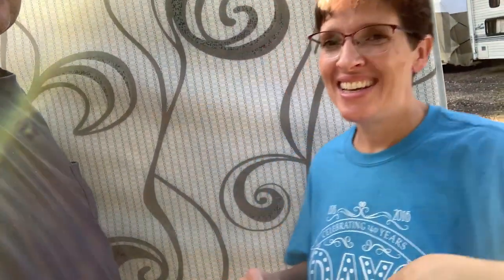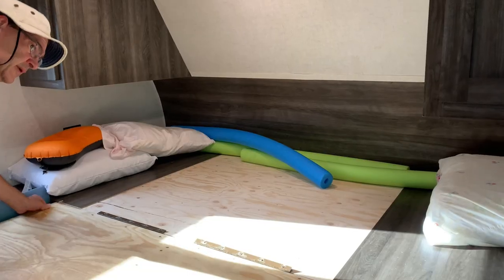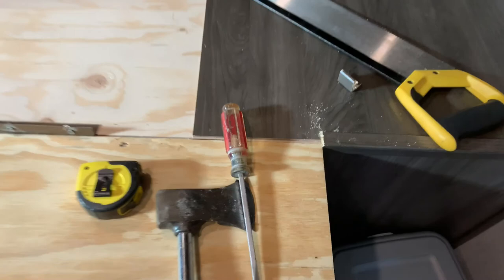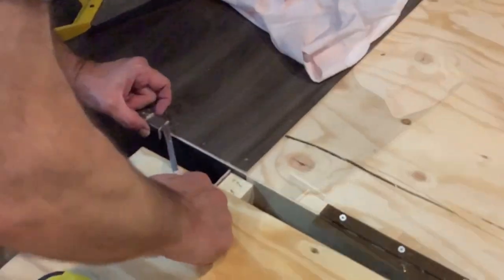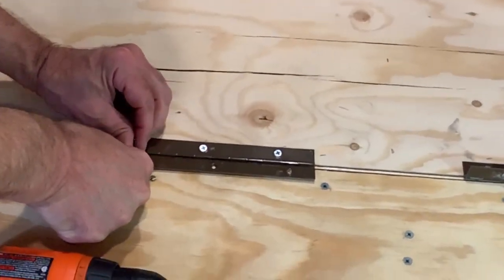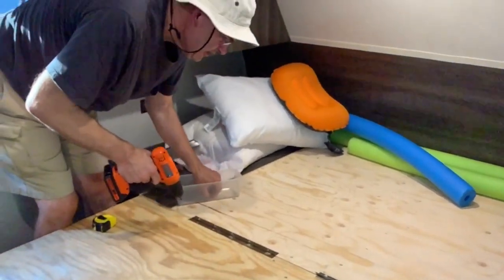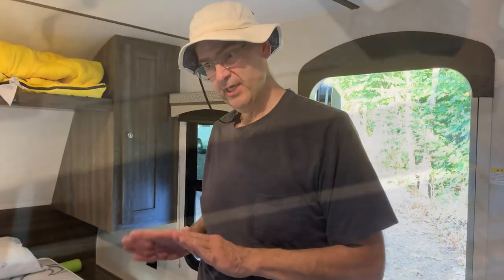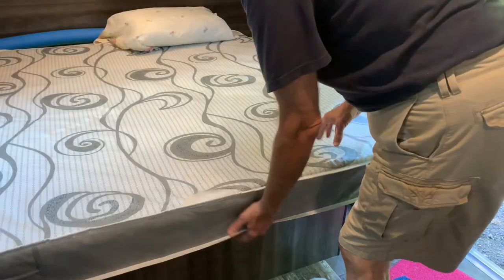RV DIY Upgrade - extend the main bed to Queen size in Starcraft Autumn Ridge 182RB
We just purchased an RV in June and found the "Queen" bed was really an RV size Queen. This video shows how we modified the bed platform to hold a regular home size Queen bed mattress. Shot in July of 2020. This is a not very serious look at one of the modifications we have planned for our new rig.